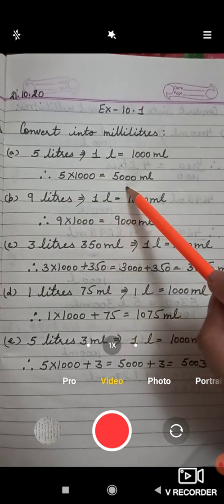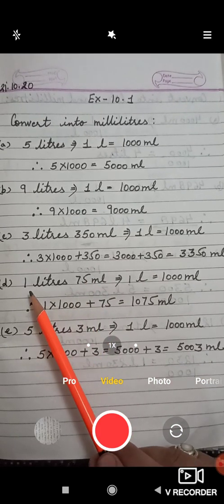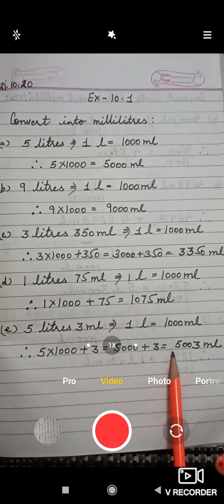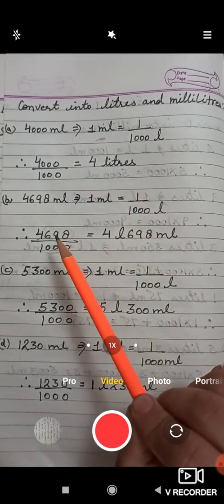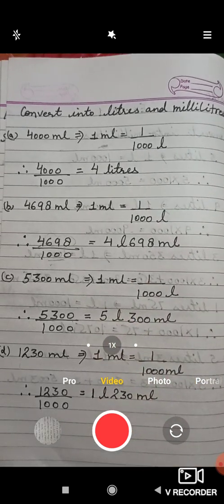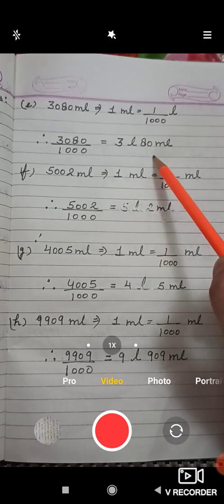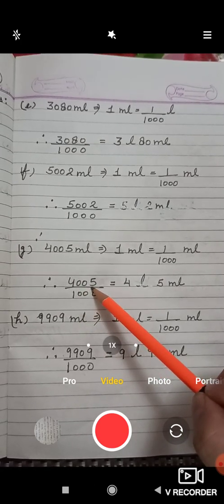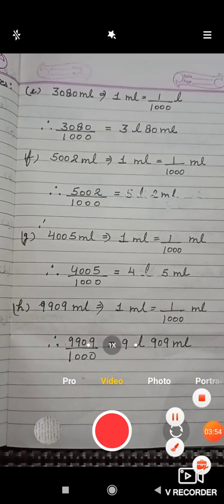Exercise- 10.1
Measurement of capacity